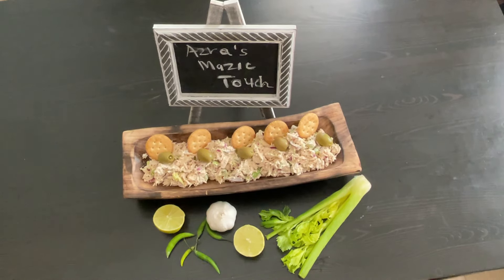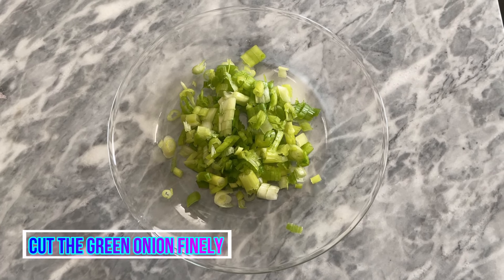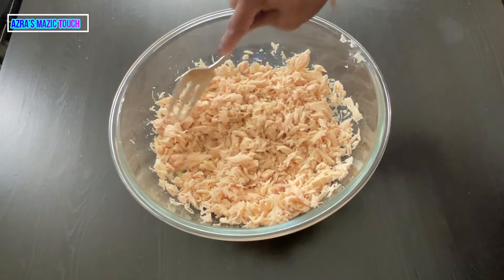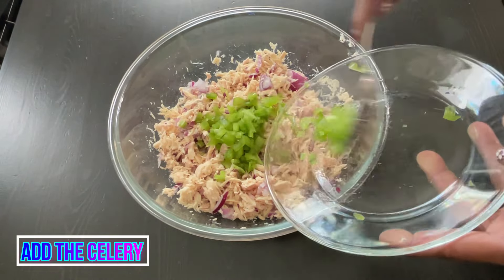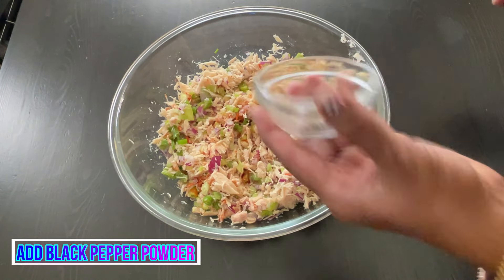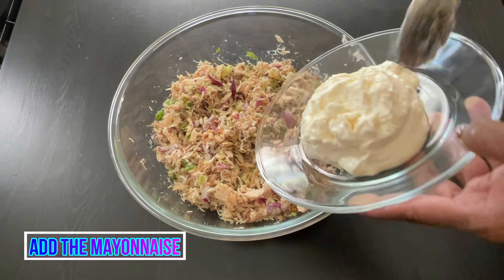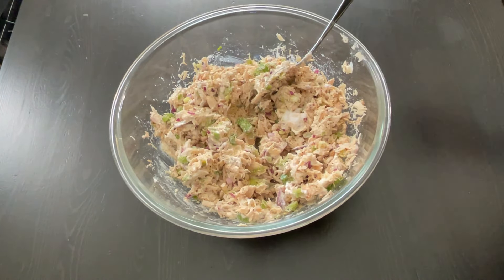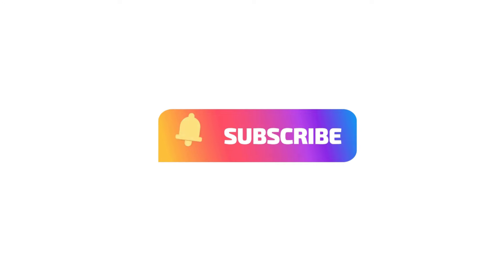Tuna Salad easy homemade snack dip celery onion yummy recipe light tuna salad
This salad is very light, a fresh comfort food, simply home made with a few ingredients, and incredibly very easy to make.
You can serve this on a toast on crackers or on a lettuce leaf wrapped.
no matter how you mix it, this is the most easiest way of doing it. and it's ready in minutes.

Editor -  Wiswmbhar Nath
Editing &  Music -  Deep Audio Studio Creation